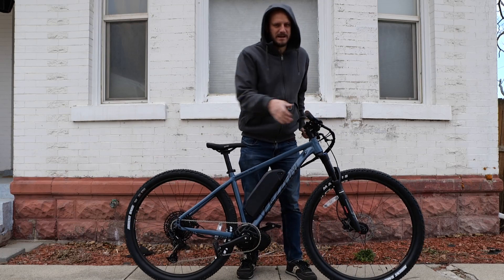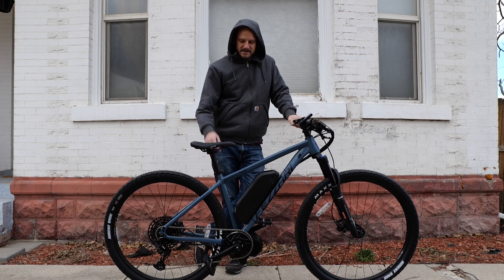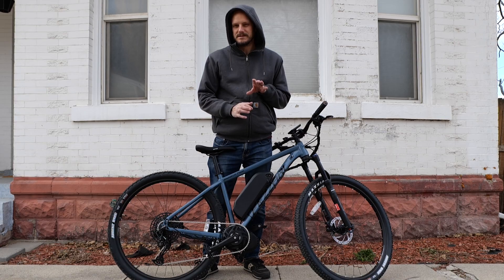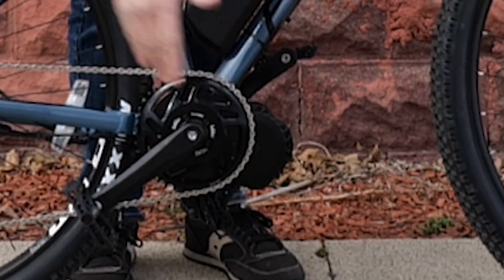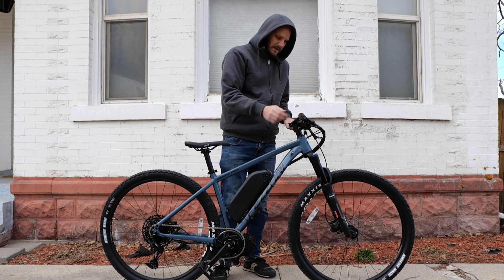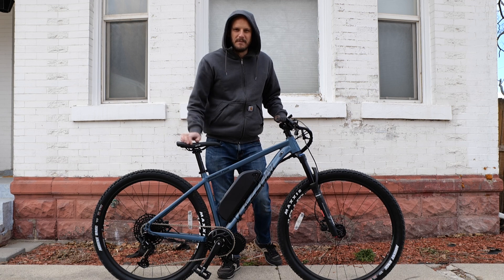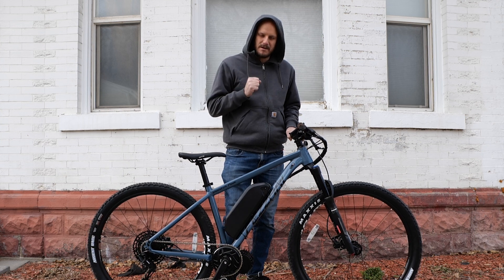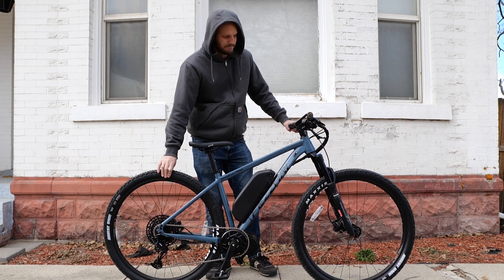Custom E-bike Build: Fezzari Wasatch Peak w. Bafang BBSHD 52v 17 5ah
for all your custom eke components and help:)